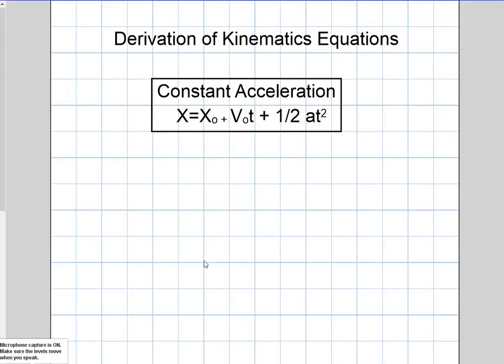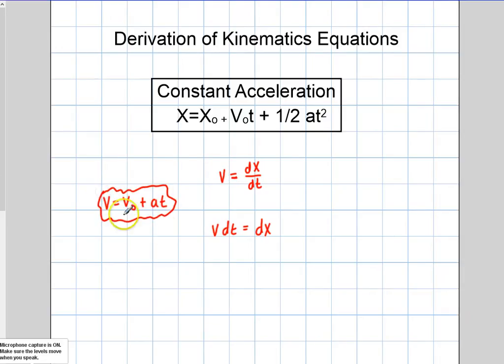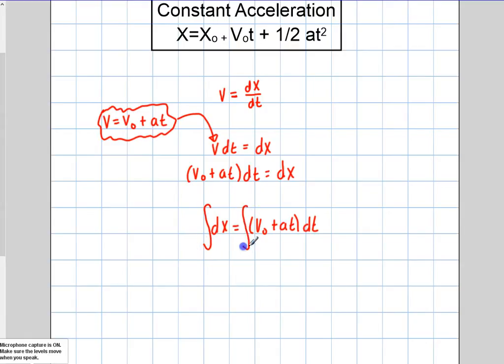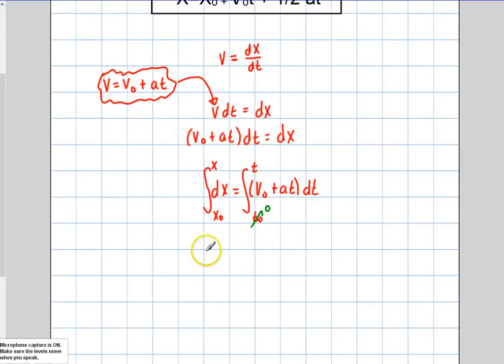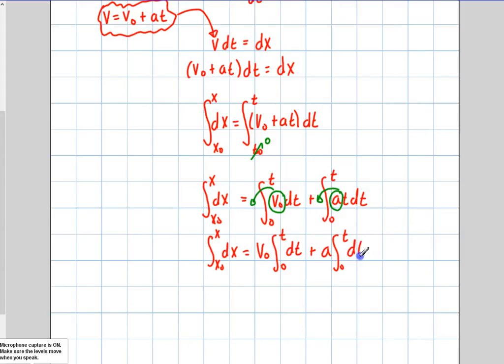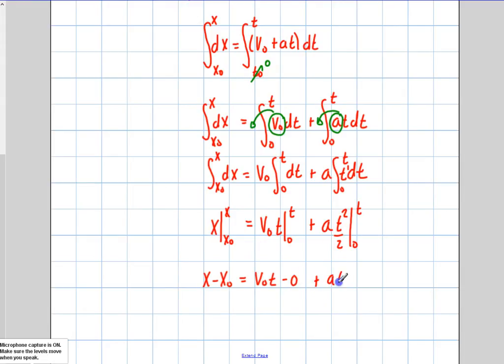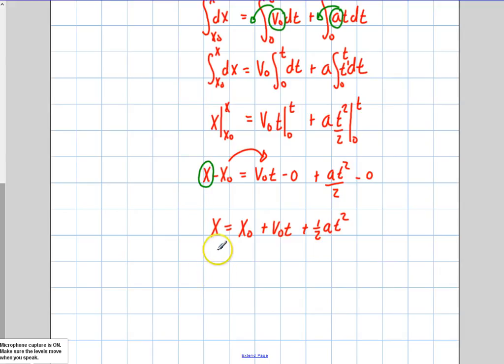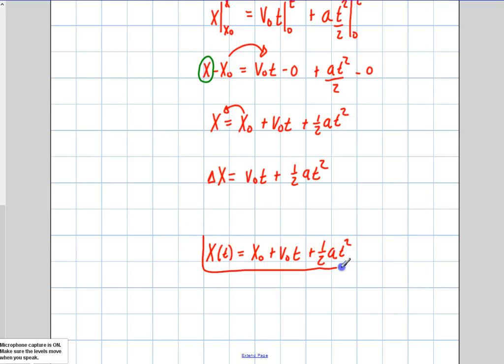Physics: Kinematics: Calc Based X=Xo+Vot + ½ at^2: Part 3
This is a basic derivation of kinematics equation: X=Xo+Vot + ½ at^2